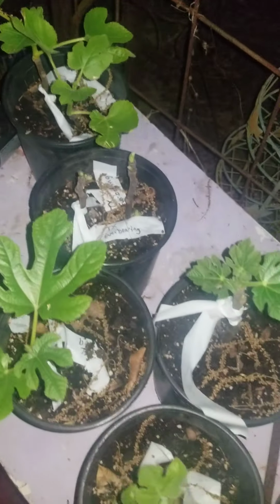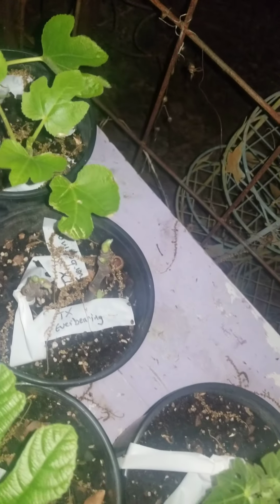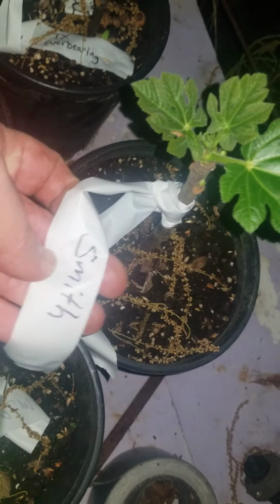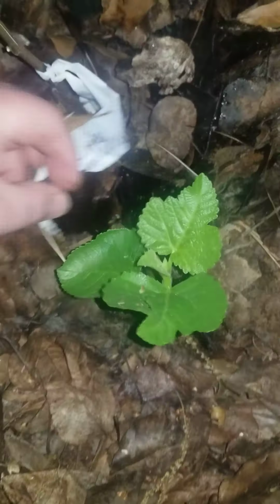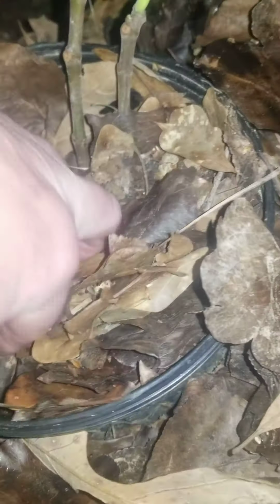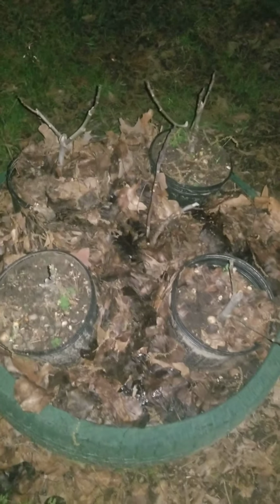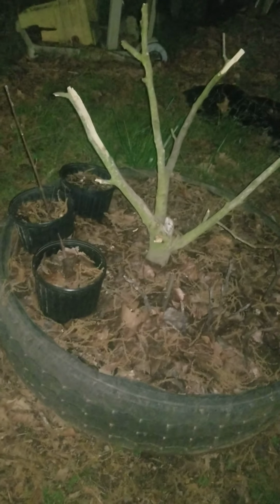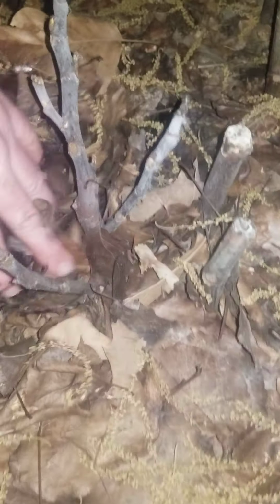Spring 2020 Fig Update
Update on some of my figs here in Northeast Texas, Zone 8a.  3/13/2020